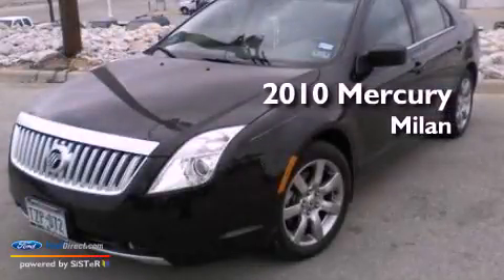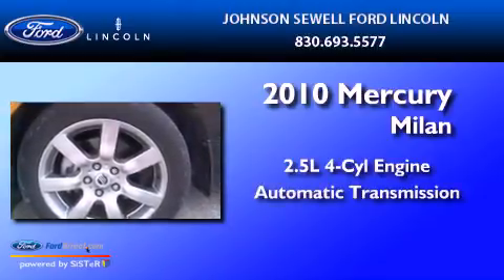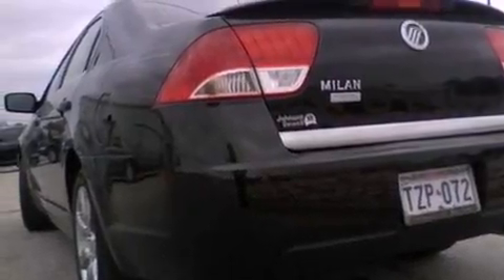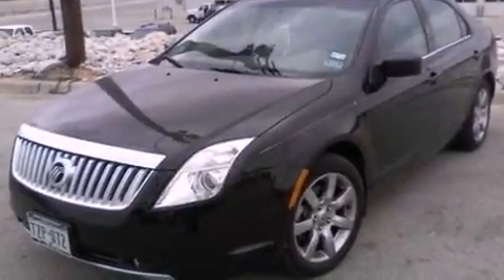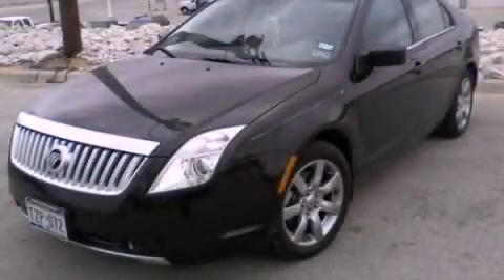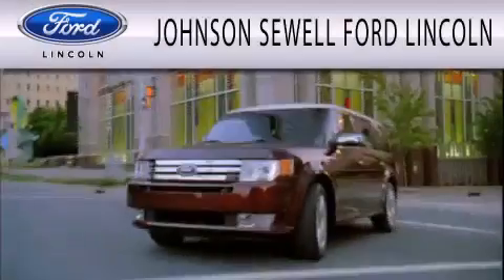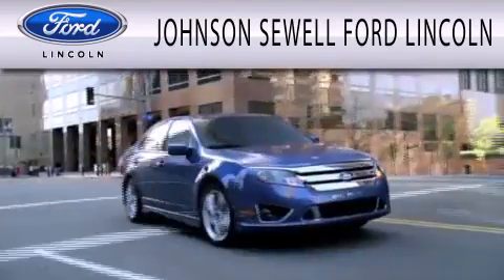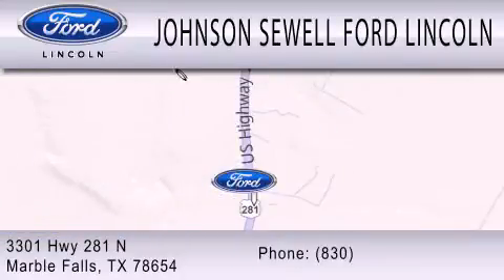2010 Mercury Milan Marble Falls TX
Year : 2010
 Make : Mercury
 Model : Milan
 Engine : 2.5L I4 16V MPFI DOHC
 Trans . : 6-SPEED AUTOMATIC
 Exterior : BLACK
 Miles : 30,002
 Interior : GRAY
 Stock : L328A